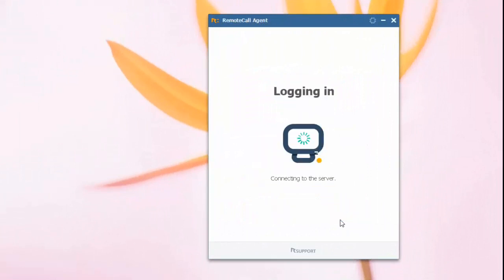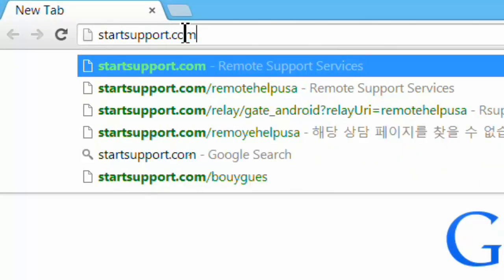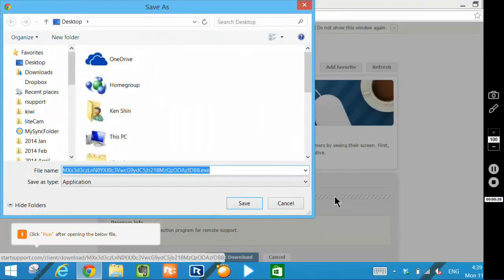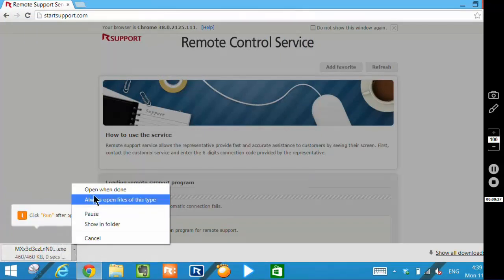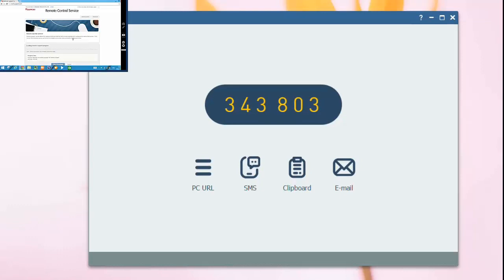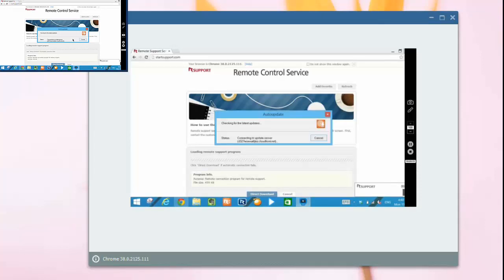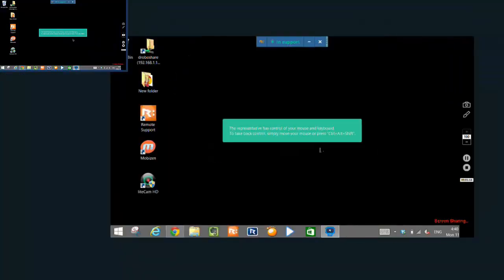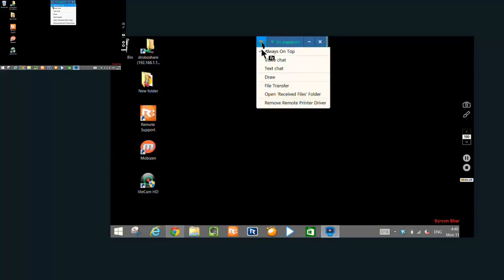Remote Support PC and Mac with RemoteCall 6.0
RemoteCall 6.0 allows for remote connections to Windows computers as well as Apple OS X computers.